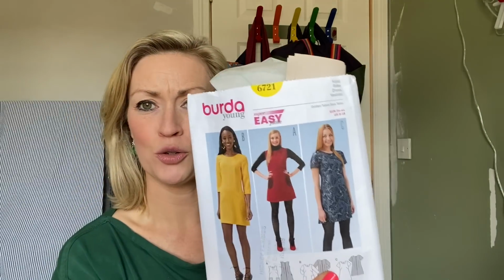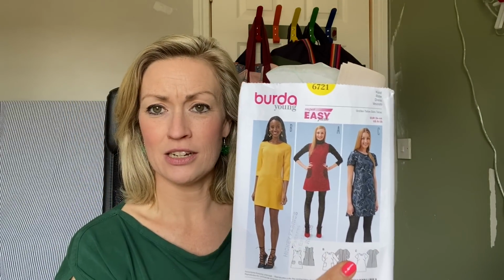5k Subscriber Q&A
5k subscriber video sharing some questions I received! Hope you enjoy!!

00:00 welcome

01:50 life questions

07:54 sewing questions

French curve

Grading between sizes

26:46 Other questions

36:08 Round up and thank you

All fabric and patterns purchased (exceptions mentioned explicitly). All opinions are my own